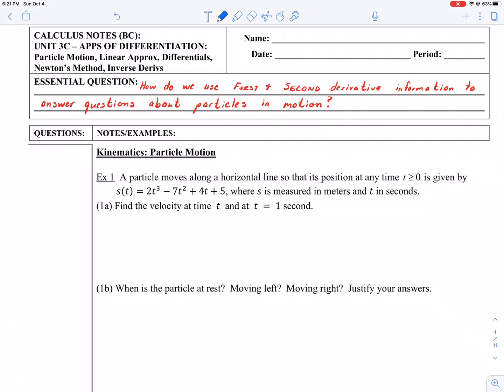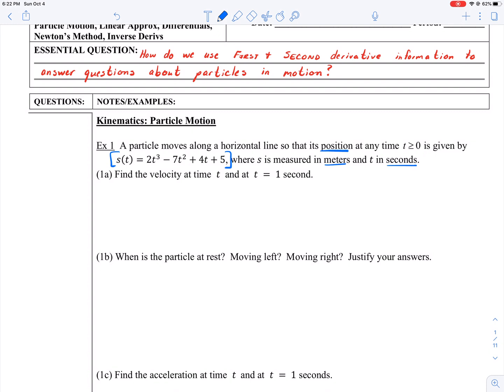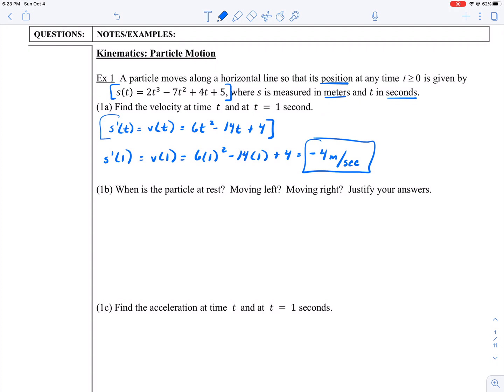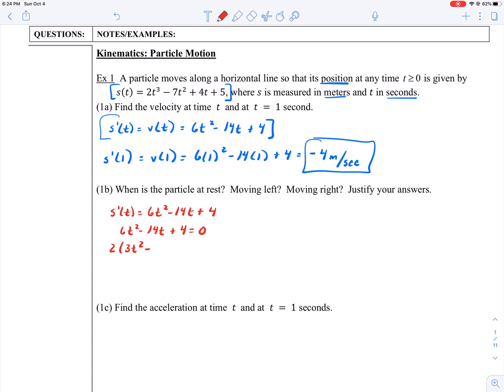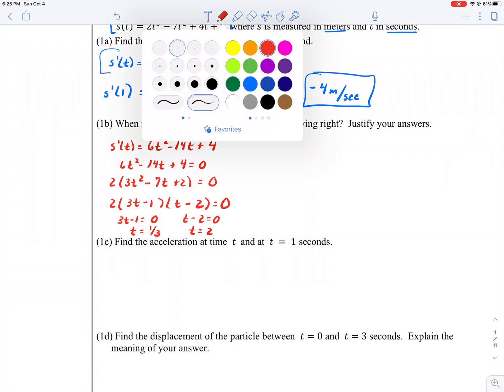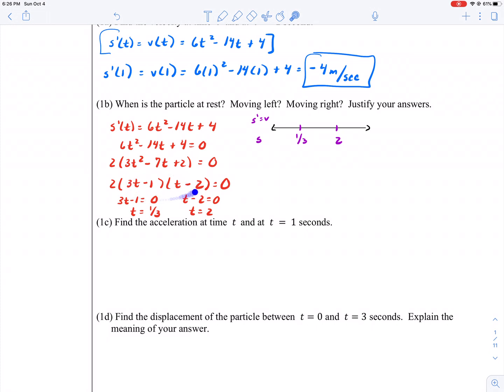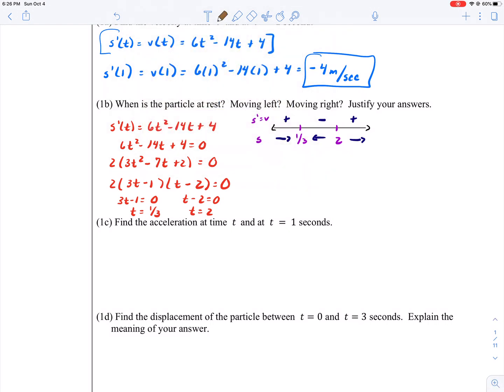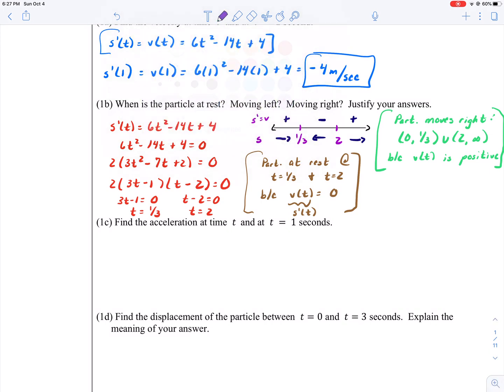Sim CALC Apps of Differentiation: Particle Motion (Video 1-Velocity and Direction)